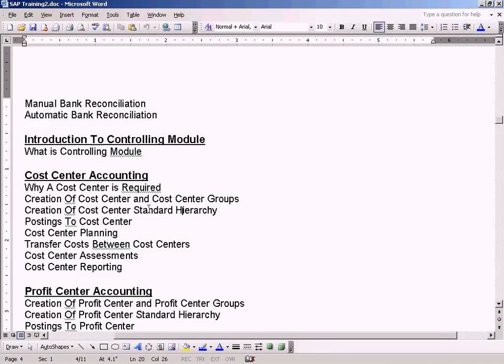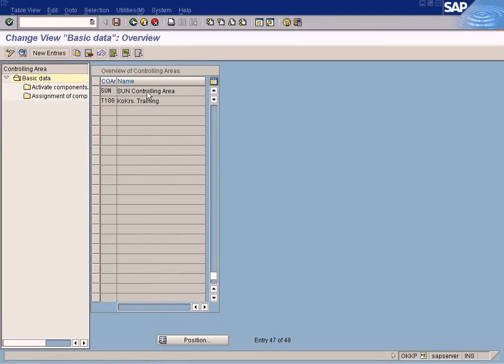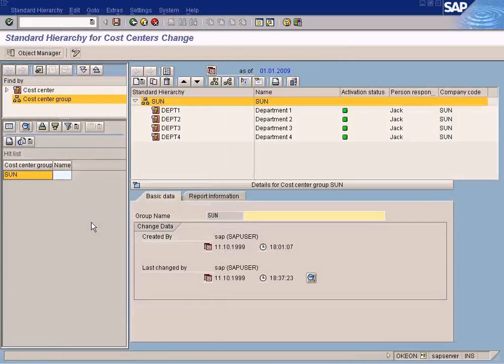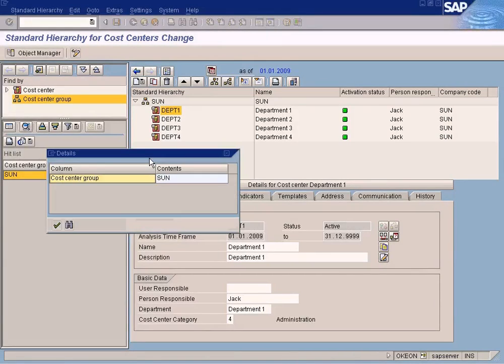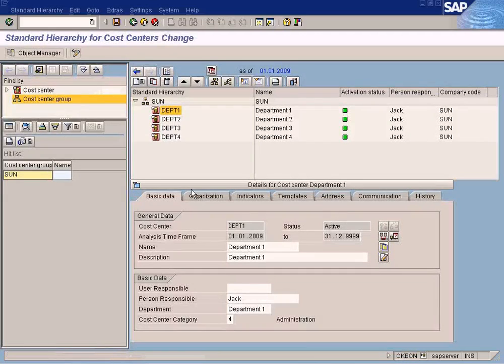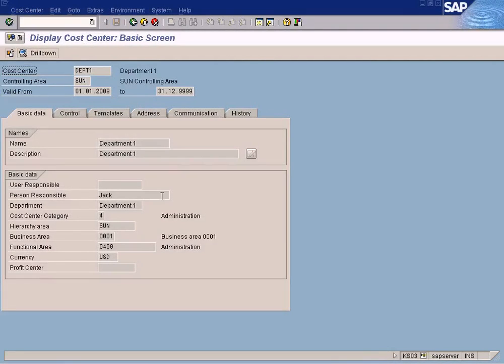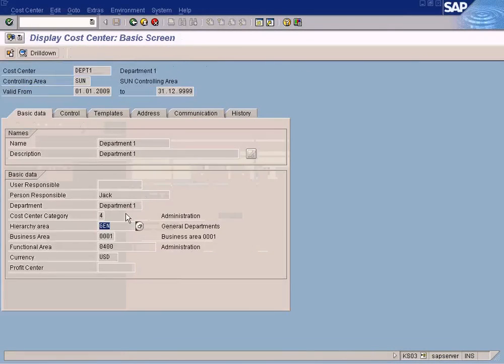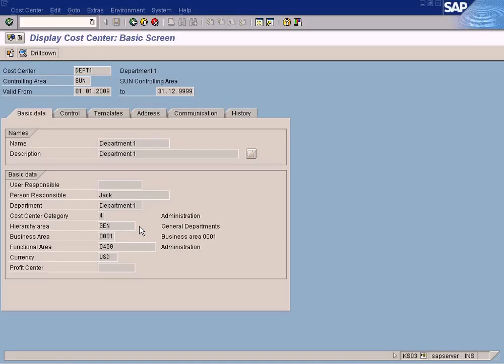Creation Of Cost Center Standard Hierarchy